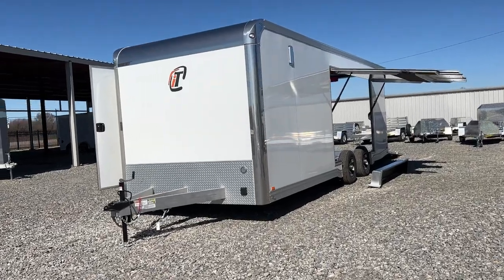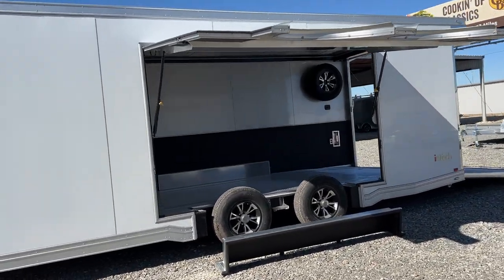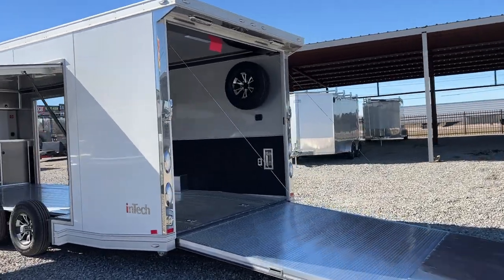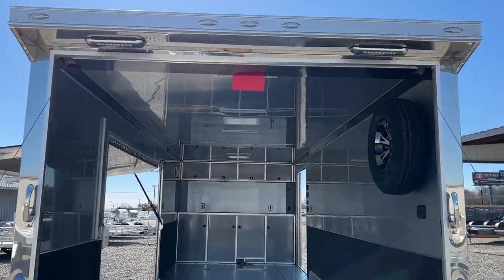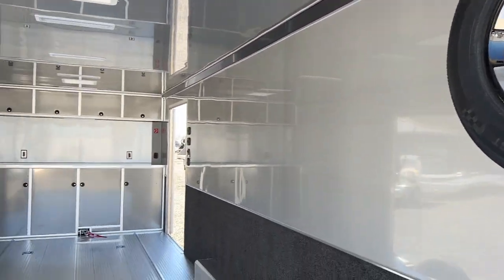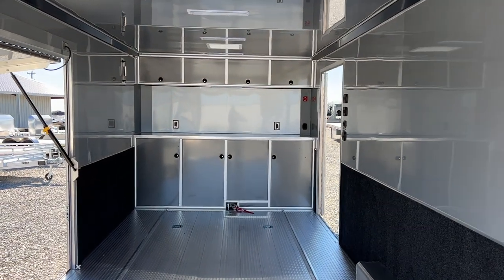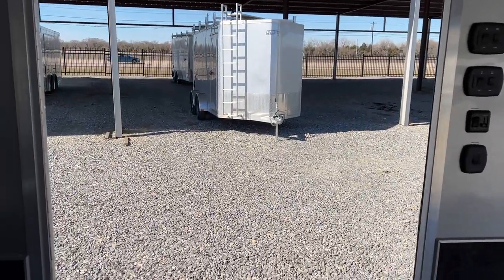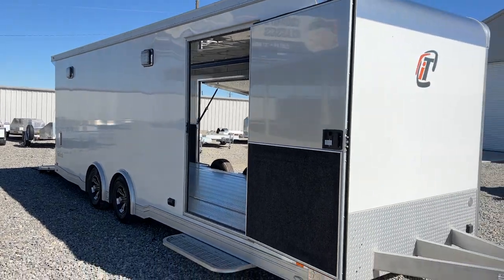InTech iCon Package Enclosed Aluminum Car Hauler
We're taking a look at this stunning 24ft inTech iCon Package aluminum enclosed car hauler. Come see us to purchase or order the inTech Trailer of your dreams!